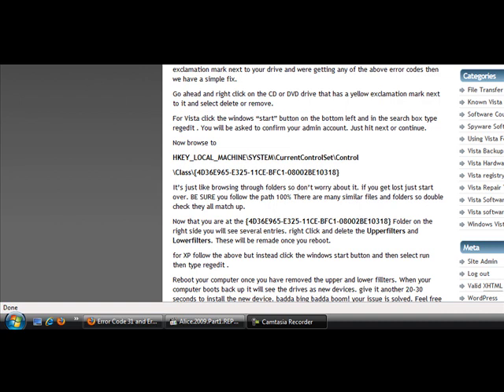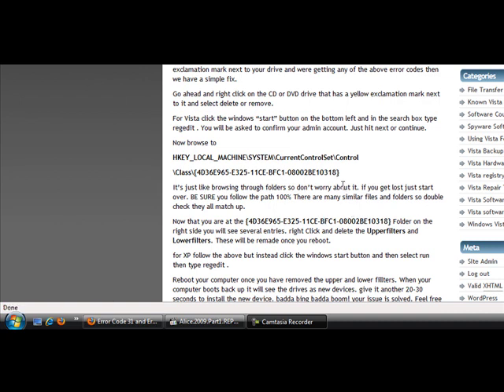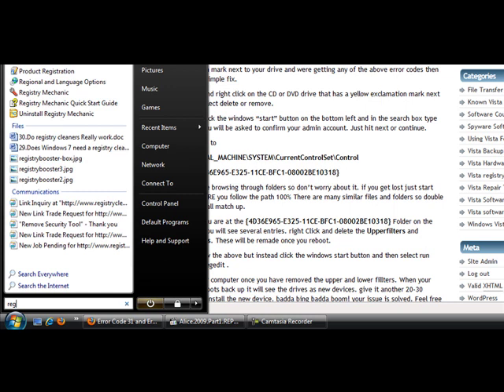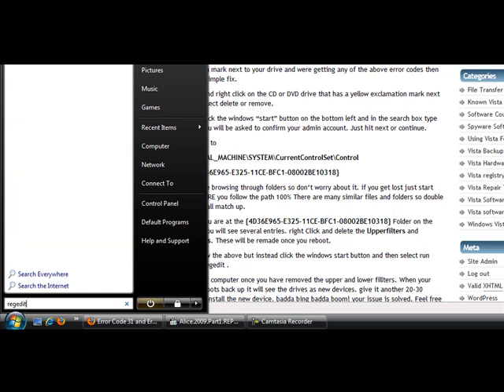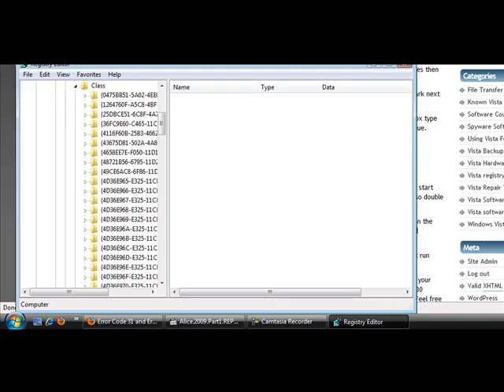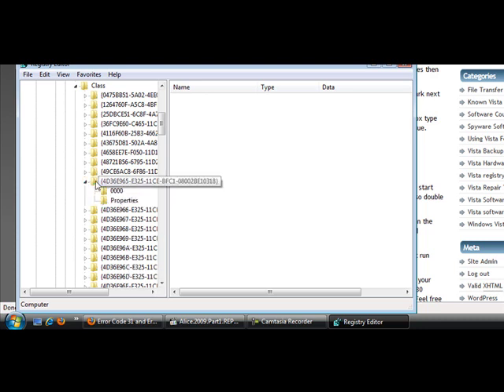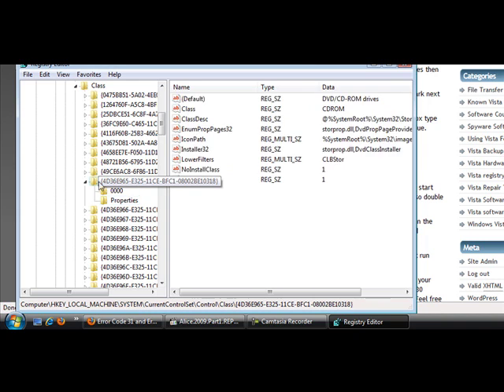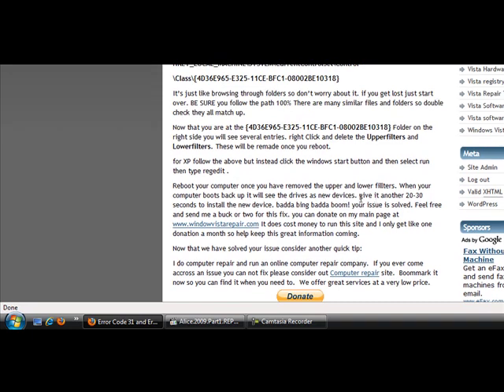Resolve Error code 31, 31, 19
If you can not play DVD's or CD's and seem to be alwqasy getting the error code 31, 32 or 19 then this is a must watch video to reslove your issue.